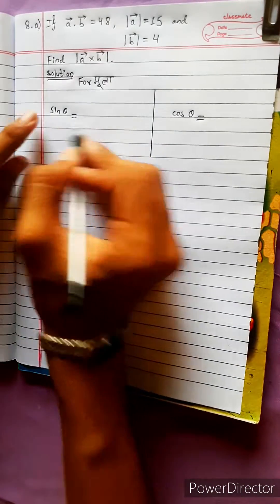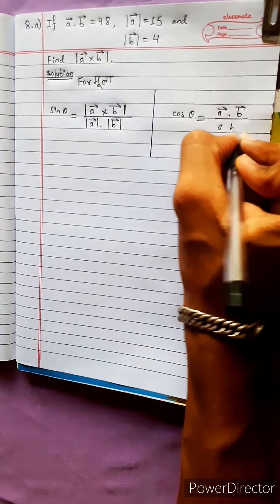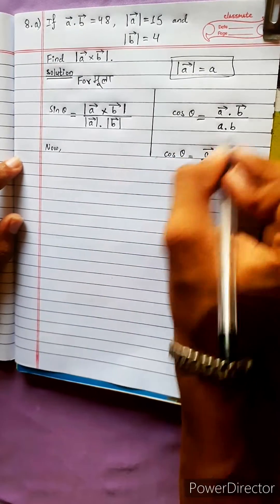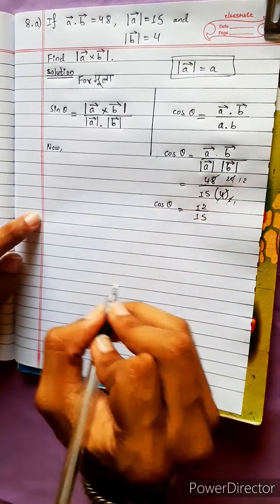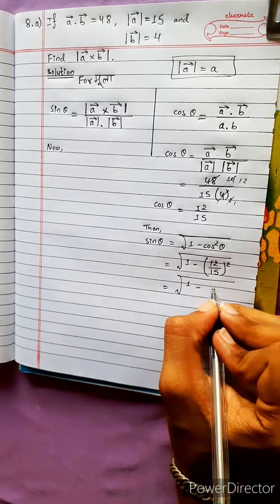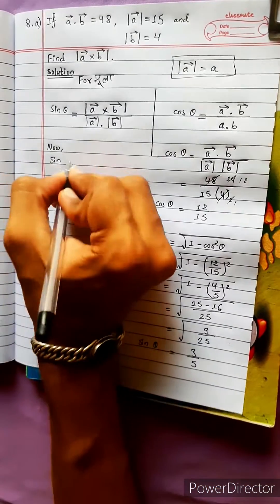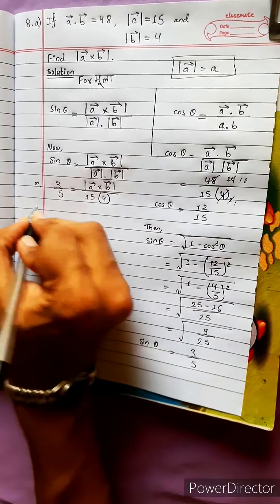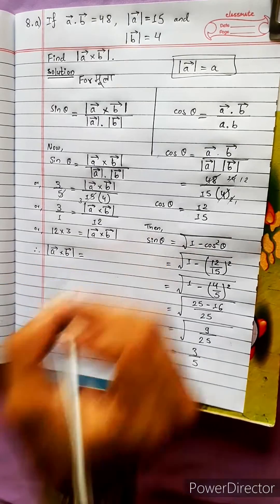8.a) If → a.b = 48,|=15, and|=4, find →|. Class 12 Product of Vectors all questions soln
8.a) If → a.b = 48, |a| =15, and |b| =4,
 find →|a × b|.
Class 12 Product of Vectors all questions solution

NEB 12 chapter 11
Vector 🥊🥋🥊
Product of Vectors 🟢
Scalar Product 🔴
Vector Product 🟡
Dot Product 🔵
Cross Product 🟣
Unit Vector 🟠

Chapter 11, Product of Vectors, Class 12 🟢
Math Star Industries 💥🌻

|| Unit 4 Vectors, Chapter 11
Product of Vectors ||

Class-12, Unit 4 Chapter 11
Vectors
Easy Solutions.                  👌🎋
Aba bistarai tapai pani janne bhaihalnu huncha.😎
Mero Guarrantee 🏆